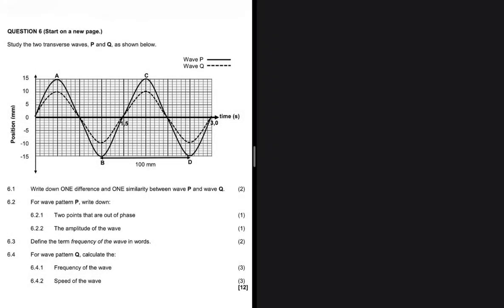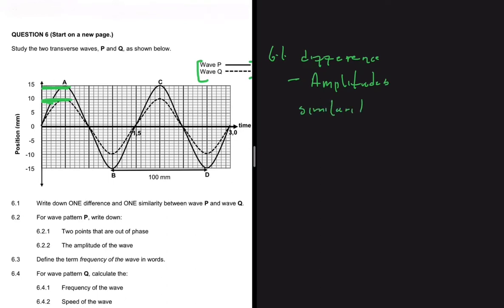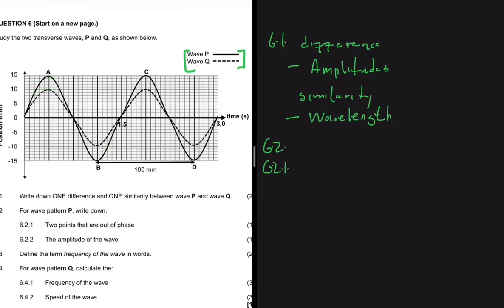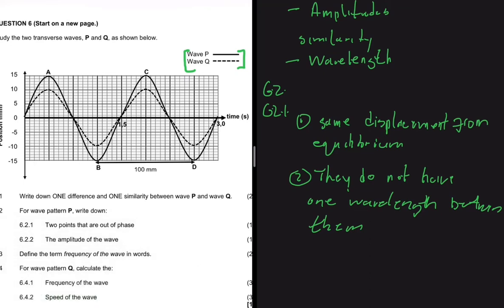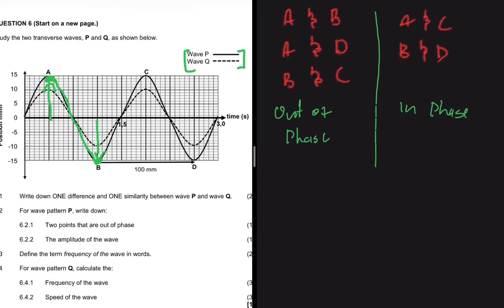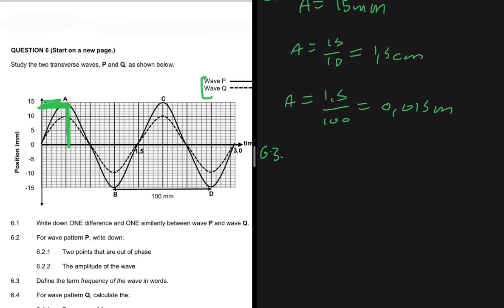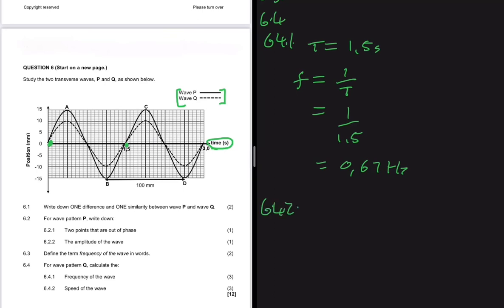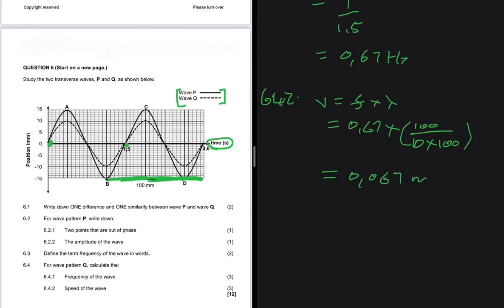Transverse & Longitudinal Waves Grade 10 Physics Exam Question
Transverse Pulse & Waves | Longitudinal Waves | Sound Waves | SONAR | GRADE 10 PHYSICAL SCIENCES PAPER 1 | PAST EXAM QUESTIONS